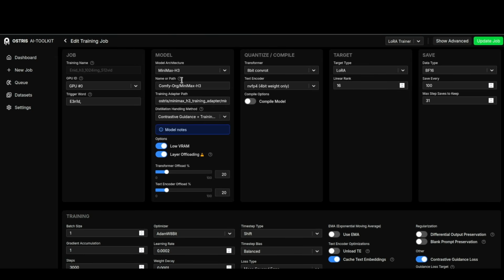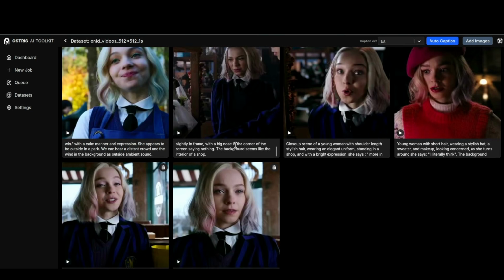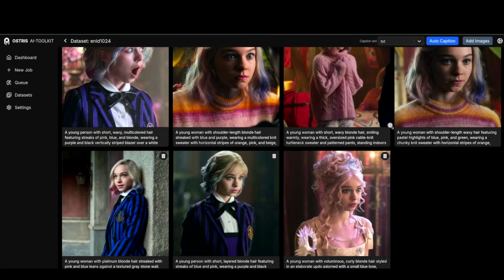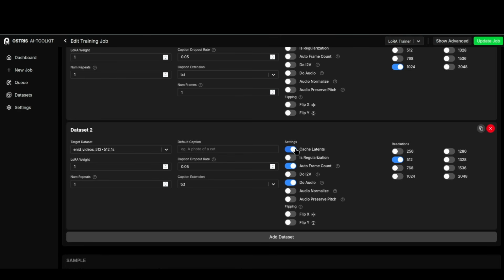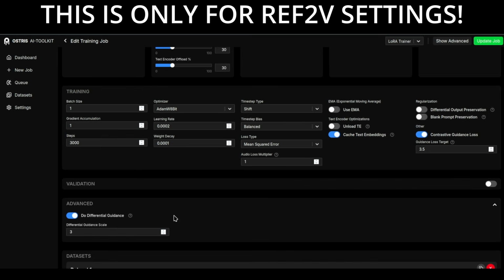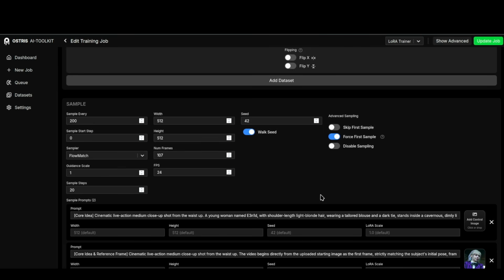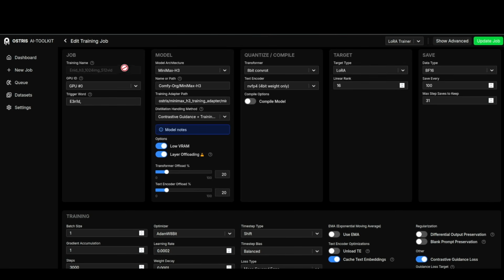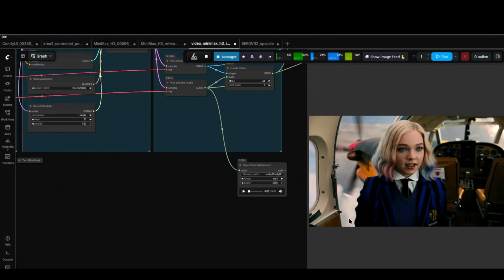CHARACTER LORA FOR MINIMAX H3 with Ostris Ai toolkit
That is correct! You can do Character Loras now for Minimax H3 with Ostris Ai toolkit. And you can also clone the voice of a character into the Lora!

It is very simple and it's probably one of the fastest lora training I have ever done for a video, and considering the capabilities of MinimaxH3 , it is actually incredible how amazingly fast it can give you accurate results.